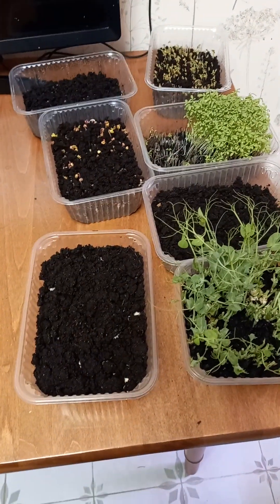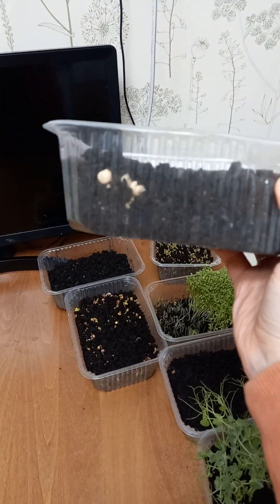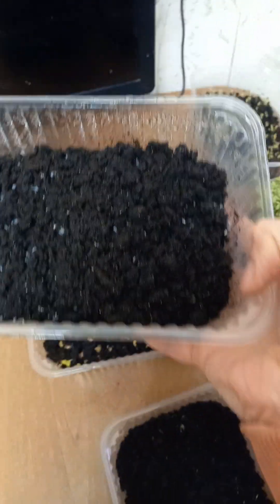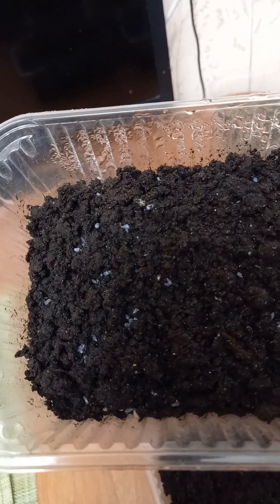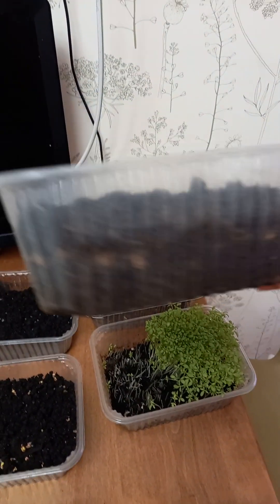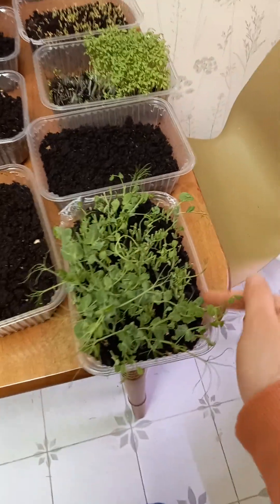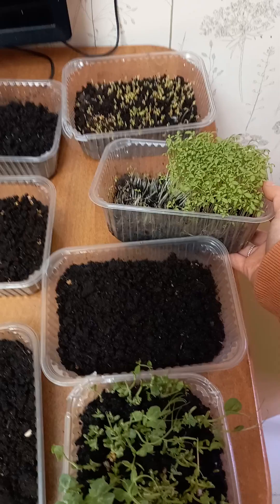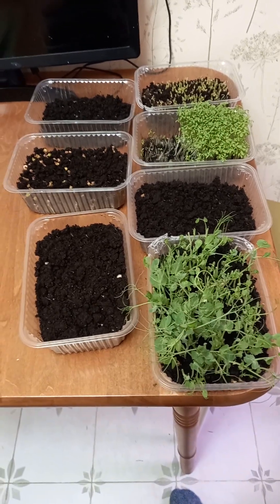Growing greens to eat on the windowsil (микрозелень на подоконнике)